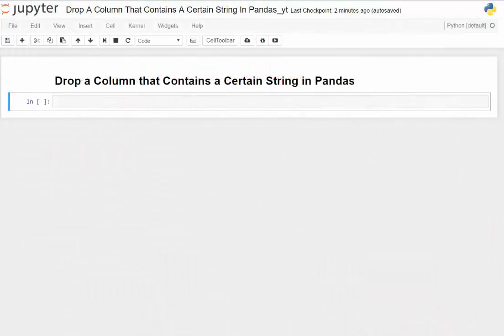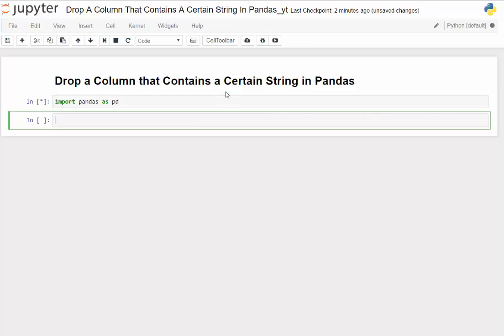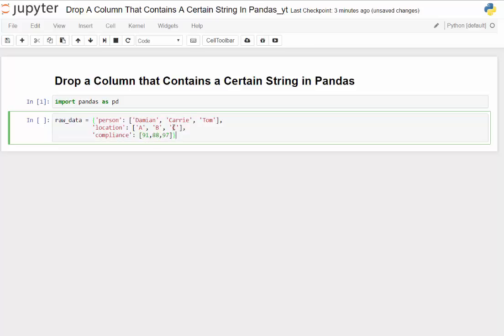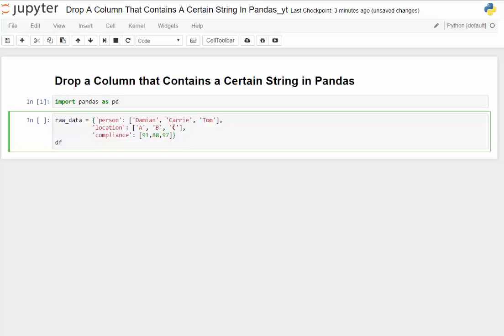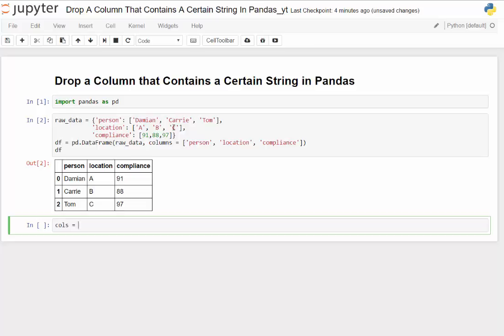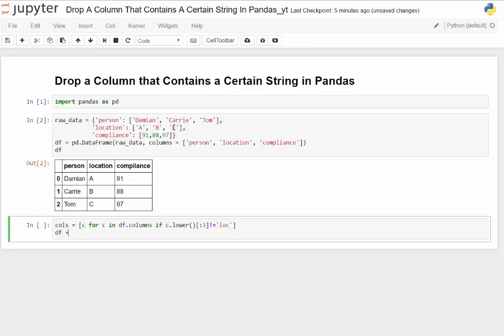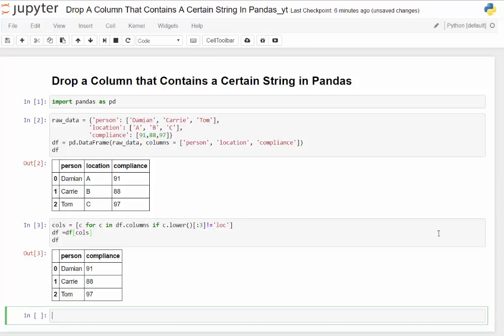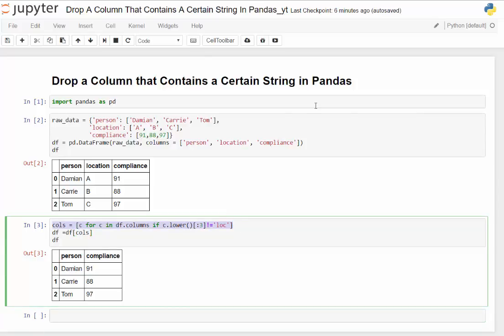Pandas Python Tutorial: Drop A Column Containing A Certain String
Need to know how to drop a column that contains a certain string? This brief tutorial will show you the exact steps that you can implement with ease. Learn the tips, tricks, and hacks of using Python and working with Pandas.

Learn the Data Science Hacks You Need

Learn how to drop a column with a certain string in pandas

Reference is "Pandas for Data Analysis" by Wes McKinney